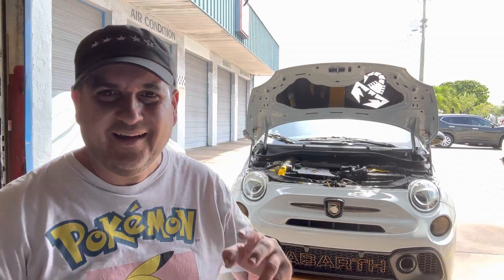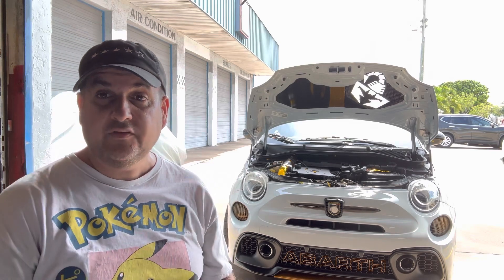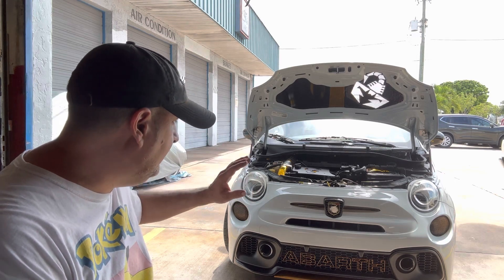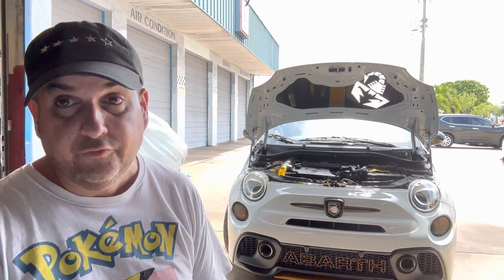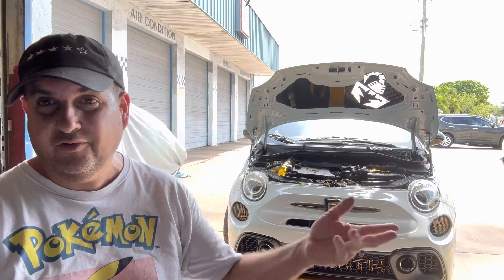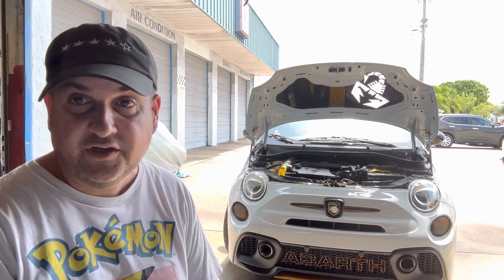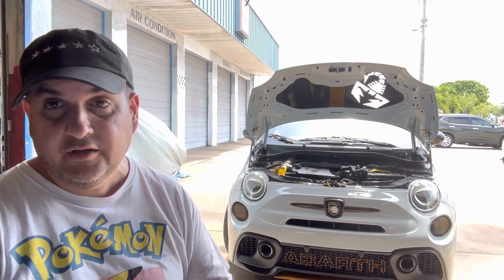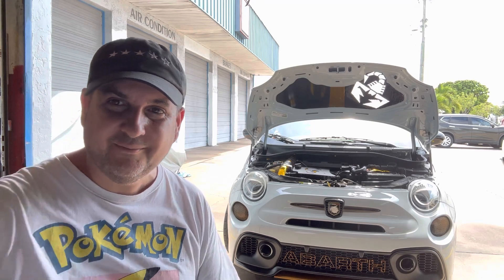Motoring with Mouseball / Shifting Gears … A JG Mopar Production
I talk about a few things leading up from the may update leading up to cars and coffee Miami !!! Where Turbo Tom makes his return with el blanco Diablo and we get ready for some new projects coming up in the month of June!!!

Mouseball160t channel

AttackMouse designs YouTube channel

Mouseball160t channel